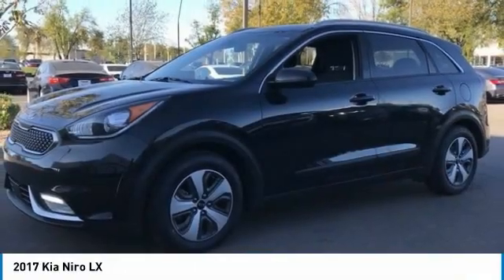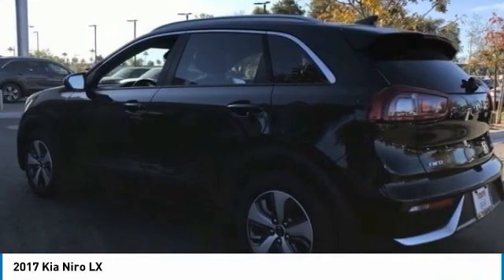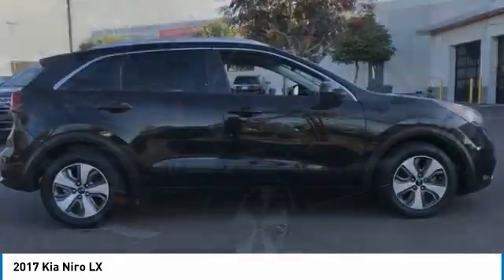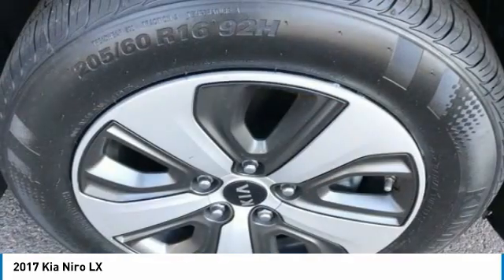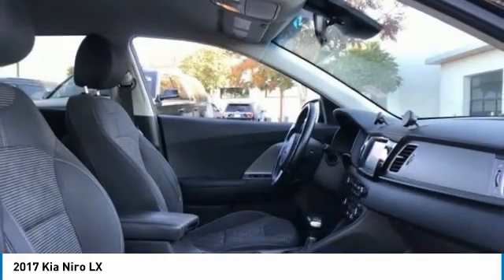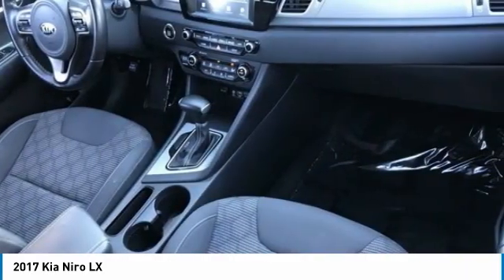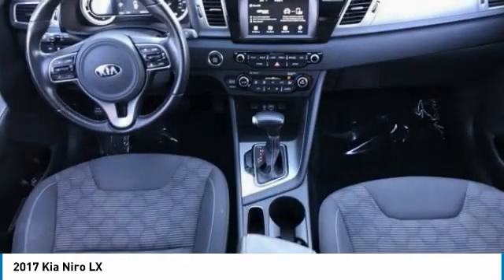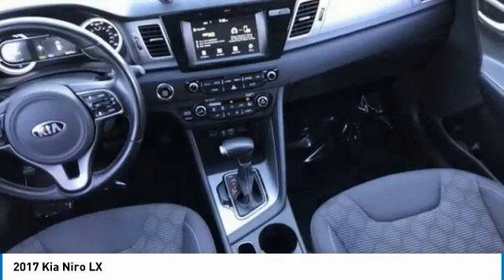2017 Kia Niro LK12035B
This 2017 Kia Niro LX has a CARFAX One-Owner. Clean CARFAX. 51/46 City/Highway MPG. Here are some of the features: 1.6L I4 Dual Clutch 6-Speed Automatic 1.6L I4, 6 Speakers, Air Conditioning, Alloy wheels, AM/FM radio: SiriusXM, Automatic temperature control, Autonomous Emergency Braking, Cloth-Trimmed Seats, Exterior Parking Camera Rear, Forward Collision Warning, Front Bucket Seats, Front Fog Lights, Leather TGS Knob, Leather Wrapped Steering Wheel, LED Daytime Running Lights, LX Advanced Technology Package, Power steering, Power windows, Remote keyless entry, Smart Cruise Control, Steering wheel mounted audio controls.At Tempe CJDR and Kia, we are committed to providing our customers with SAFE and RELIABLE vehicles at the RIGHT PRICE! All pre-owned vehicles are subject to an extensive 110 point inspection, and ALL reconditioning costs are already included in the price of the vehicle. *Tempe $1,000 Finance Bonus Cash discount only available for standard prime lender conventional financing arranged through Tempe Dodge OAC. We reserve the right to determine customer eligibility for the $1,000 Tempe Finance Bonus Cash discount.Awards:* 2017 KBB.com 10 Best Hybrid Cars Under $40,000 * 2017 KBB.com 10 Most Awarded Brands